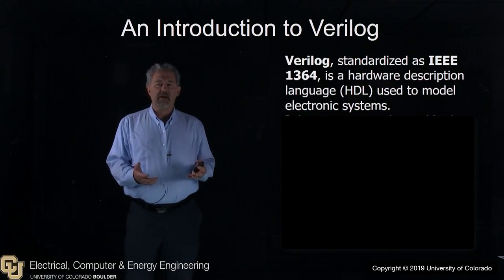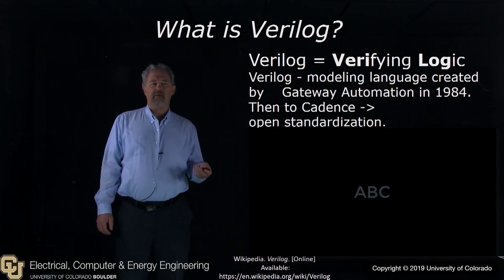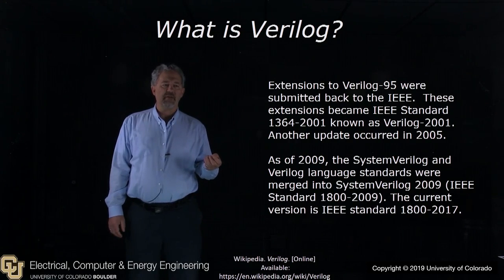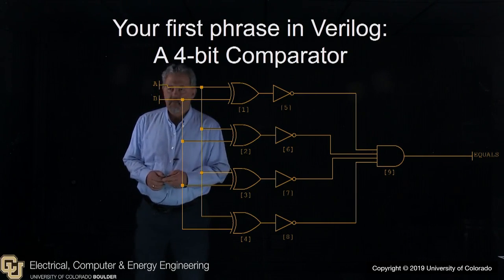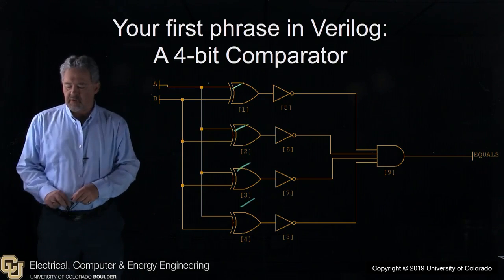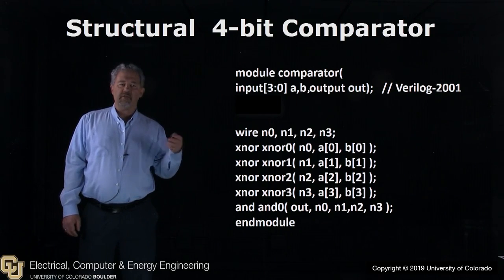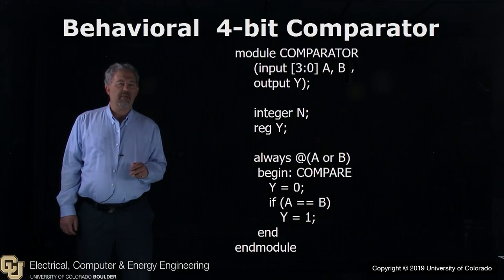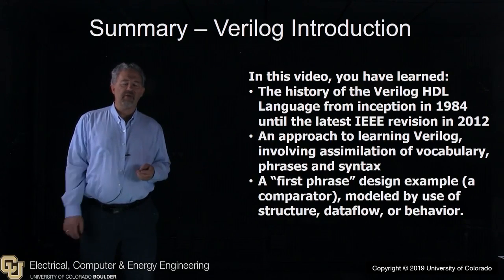Your First Verilog phrase - Hardware Description Languages for FPGA Design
Hardware Description Languages for Logic Design enables students to design circuits using VHDL and Verilog, the most widespread design methods for FPGA Design.   It uses natural learning processes to make learning the languages easy.  Simple first examples are presented, then language rules and syntax, followed by more complex examples, and then finally use of test bench simulations to verify correctness of the designs.  Lecture presentations are reinforced by many programming example problems so that skill in the languages is obtained.  After completing this course, each student will have fundamental proficiency in both languages, and more importantly enough knowledge to continue learning and gaining expertise in Verilog and VHDL on their own.
Writing Code in Verilog, Simulating FPGA Designs, Designing FPGA Logic, Designing Test Benches, Writing code in VHDL
I think this is a good start in learning how to write VHDL and Verilog.  I would like to see a next level course or recommendations for further writing code.,The course helped in showing the different styles of the Verilog and VHDL coding.  Understood the advantages of Verilog and VHDL in real life applications
This module introduces the basics of the Verilog language for logic design. It describes the use of Verilog as a design entry method for logic design in FPGAs and ASICs, including the history of Verilog's development. Then a simple example, a 4-bit comparator, is used as a first phrase in the language. Verilog rules and syntax are explained, along with statements, operators and keywords. Finally, use of simulation as a means of testing Verilog circuit designs is demonstrated using ModelSim, a simulator tool.  Programming assignments are used to develop skills and reinforce the concepts presented.